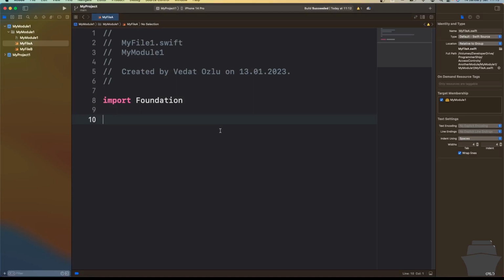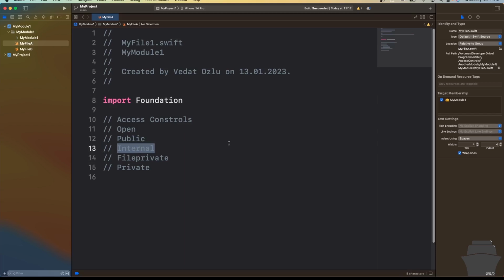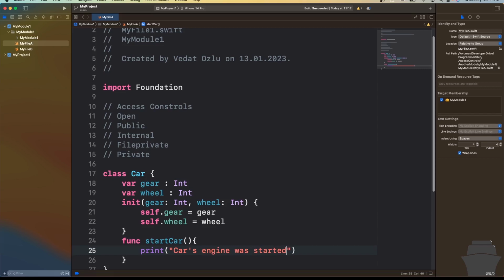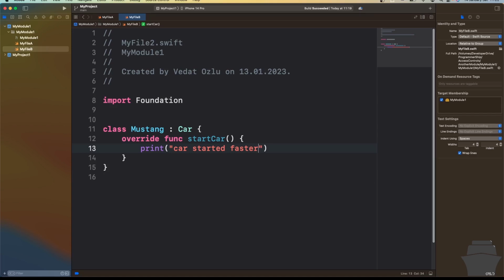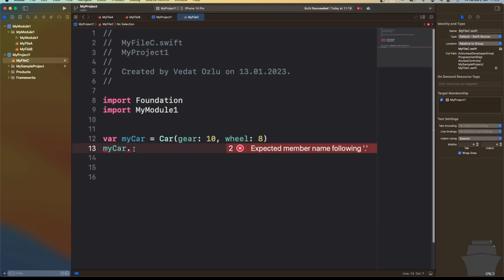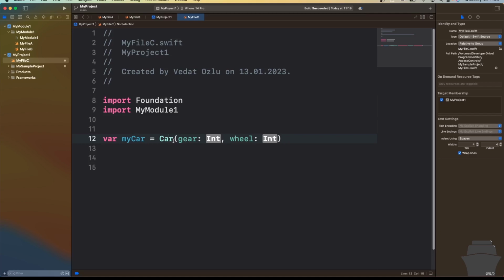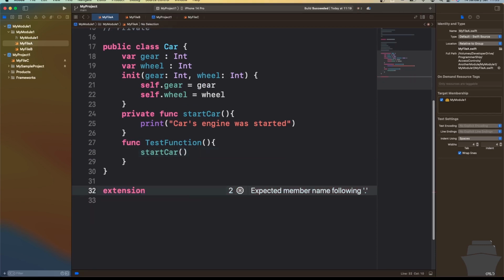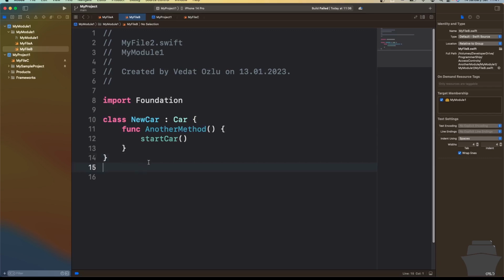MASTERING SWIFT - Access Controls : open, public, internal, fileprivate, private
Hi there ...
This is the fourteenth chapter of Mastering Swift Tutorial series. In this chapter we are gonna learn access controls in swift. Access Control allows us restriction. We can hide or expose methods or properties or classes or structures etc. With that ability, it is possible to maintain safety in our codebase. In swift there are 5 access levels. These are :
- Open
- Public
- Internal
- Fileprivate
- Private

00:06 What is access controls ?
00:41 Open access level
01:20 Public access level
01:45 Internal access level
02:09 Fileprivate access level
02:26 Private access level
02:42 Examples on the code